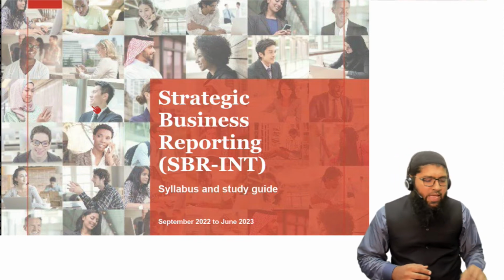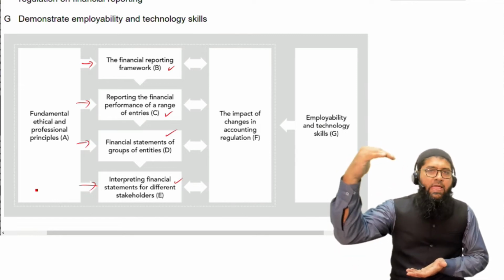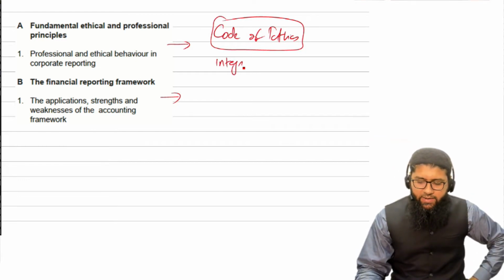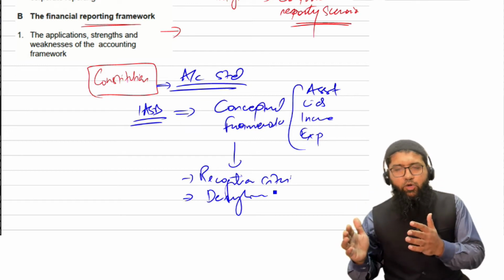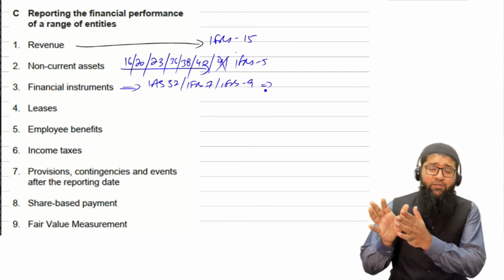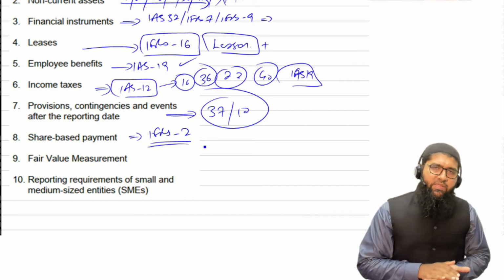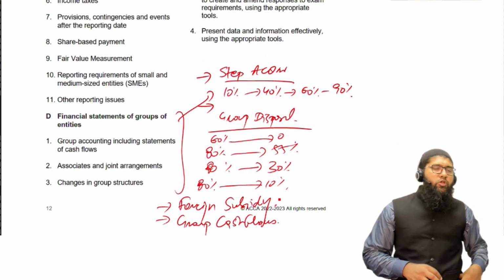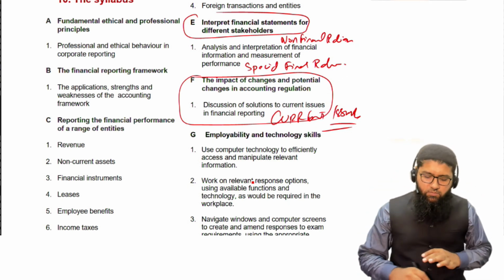ACCA SBR | Strategic Business Reporting | P2 - SBR | Luqman Rafiq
Orientation Class for ACCA SBR : Strategic Business Reporting by @LuqmanRafiq